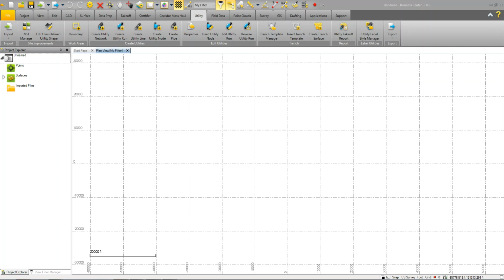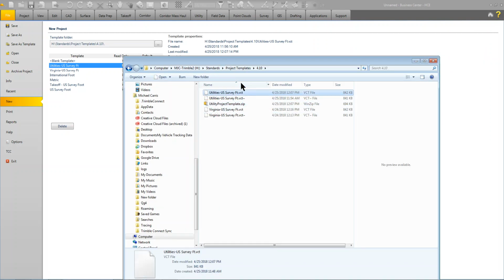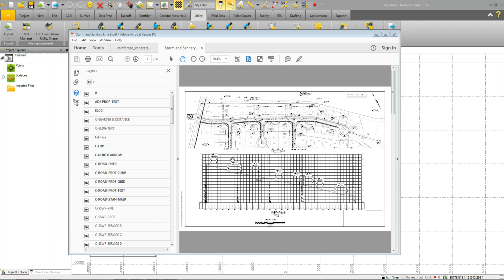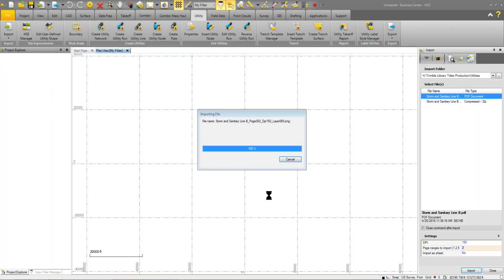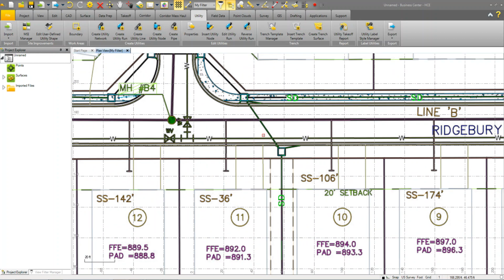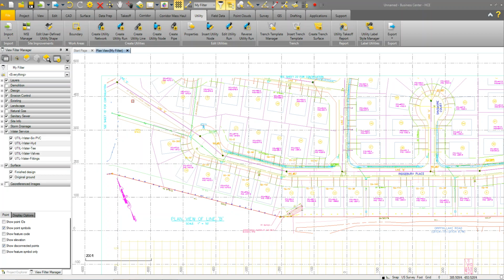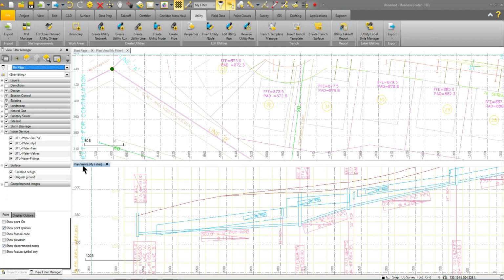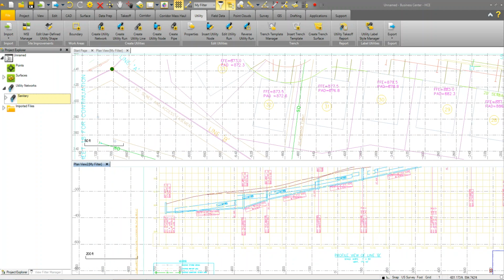TBC Utility Module - Create Project and Import Data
This guide provides instructions on creating a sanitary network and a sanitary run using specific project templates and data files. It begins by advising users to download two zip files: a utility project template and a storm and sanitary line PDF. The utility project template should be stored in the designated template folder, which can be located via the file menu. Users are instructed to unzip the VCT file into this folder or a custom standards project templates folder. Once stored, the template can be accessed by creating a new project. The guide also explains how to import project data from a four-page PDF, focusing on the sanitary system detailed on page two. Users are directed to import this vector PDF, scale it using a grid, and verify measurements. The process involves creating a utility network named 'sanitary' on a specific layer, followed by creating a utility run called 'line B'. The guide concludes by setting up the network and run parameters, preparing for further layout of utility nodes in a subsequent video.